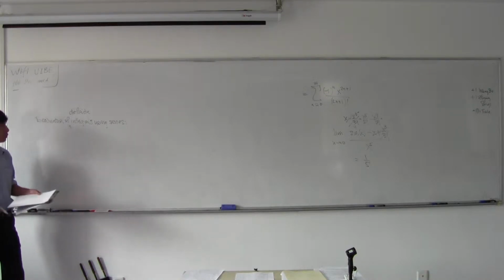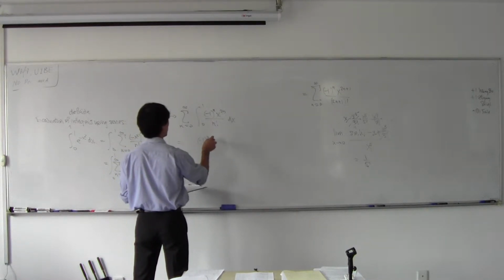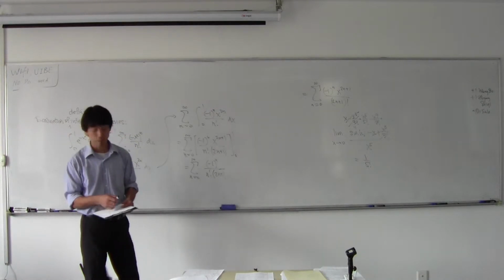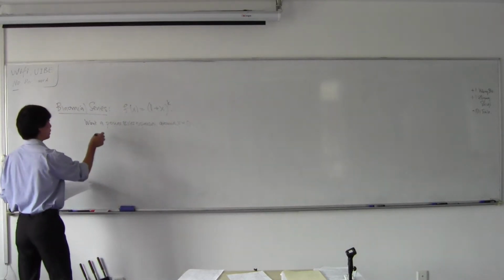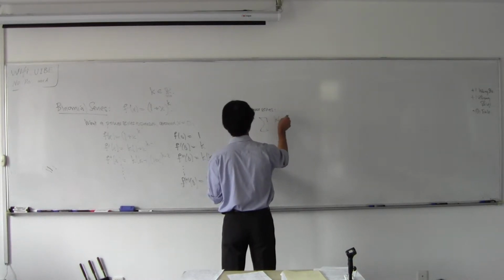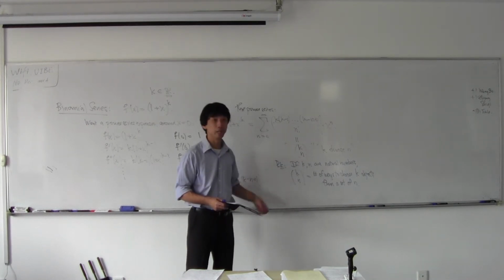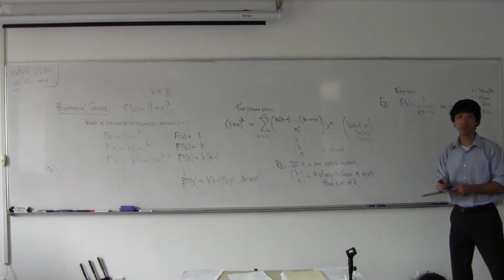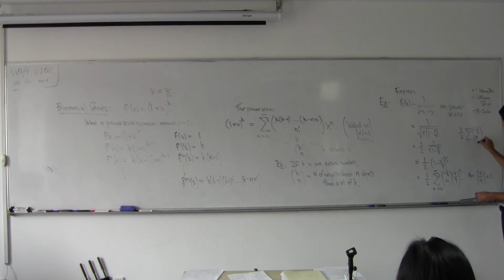Math 120 Calculus II 062515c: Power Series, ct'd. (3/3)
Evaluation of definite integrals using power series; Binomial Series